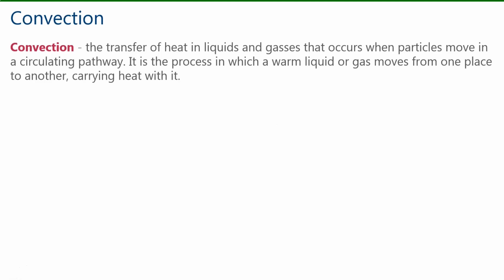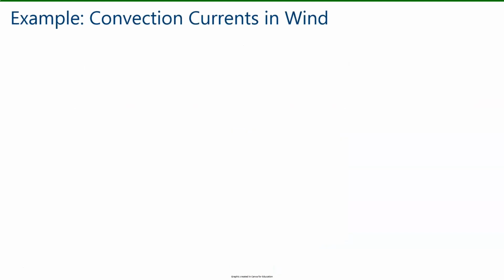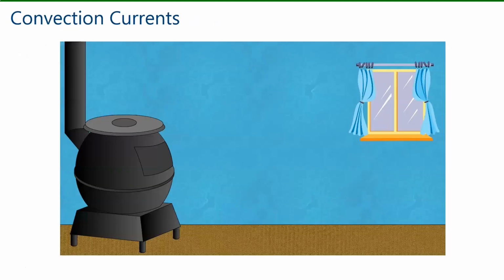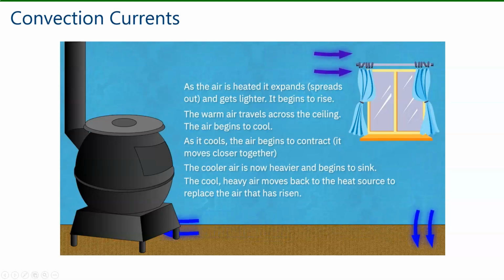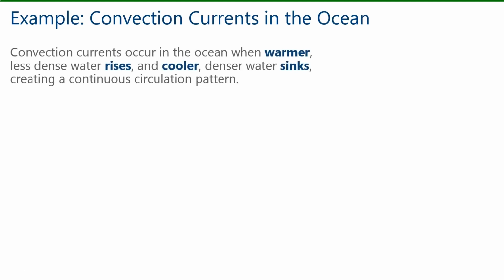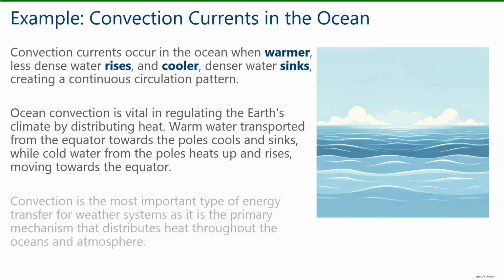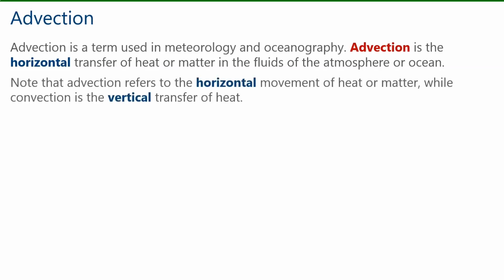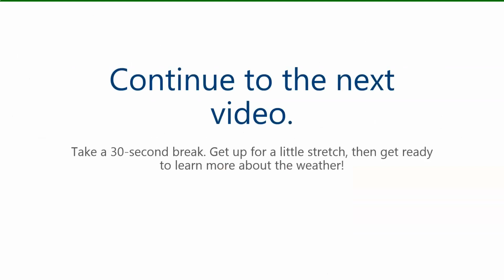Science 1206 - U1-S4-L1-01 - Convection and Advection